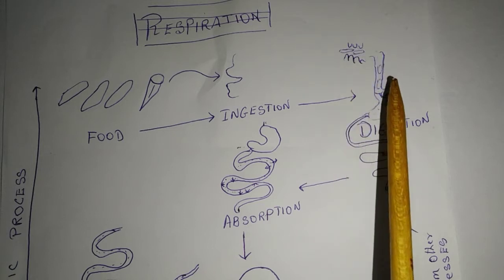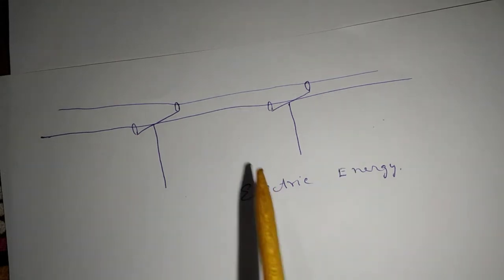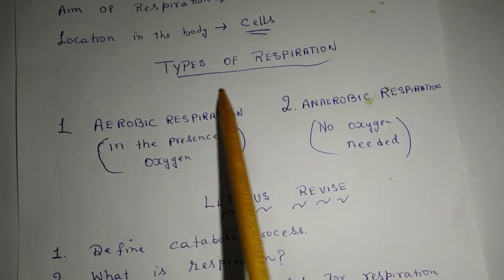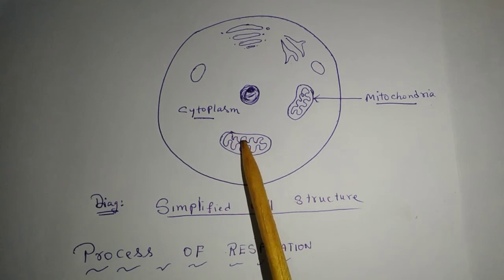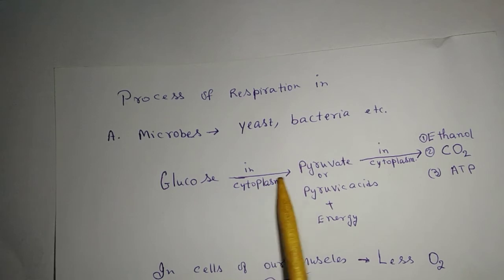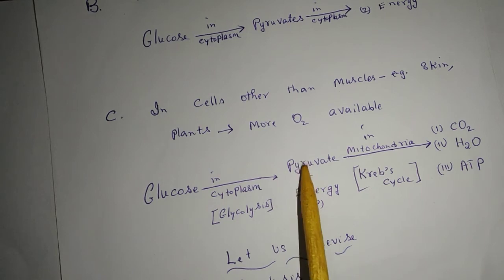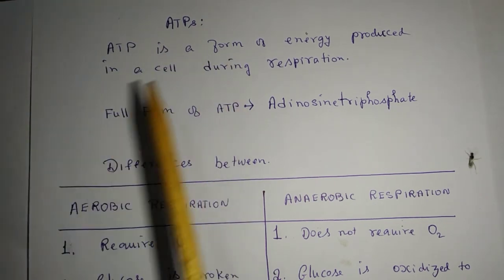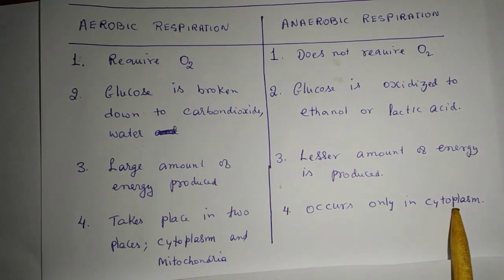Respiration 10 PART 1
In this video entitled Respiration 10 Part 1 is part of my free video classes for high school students particularly Meghalaya students.

The contents are strictly followed according to the latest syllabus of MEGHALAYA BOARDS OF SCHOOL EDUCATION, Tura, 2019.

MBOSE SYLLABUS 2019
Text: Science & Technology
Class: X
Section: BIOLOGY
CHAPTER: 1
TOPIC: RESPIRATION

I divided the topic into two parts for the length reason.

I will upload the Respiration Part 2 very soon.

Chronological topics: Respiration

For more notes on other subjects as well.